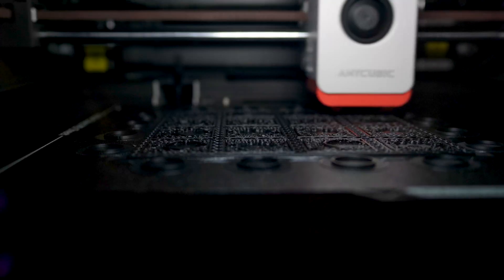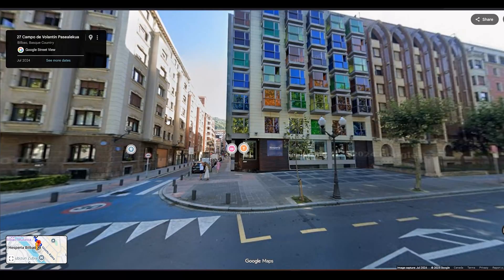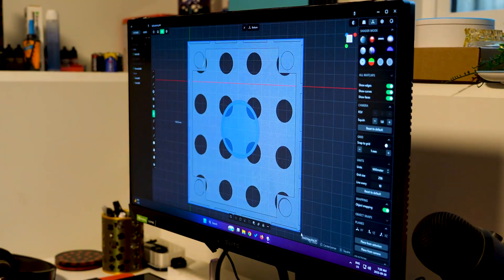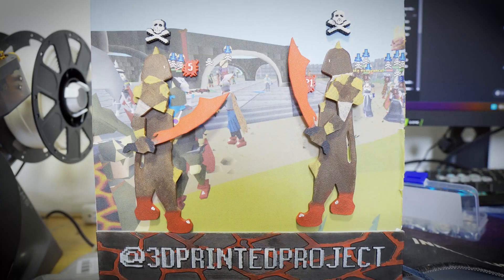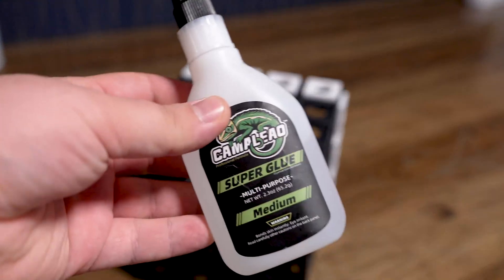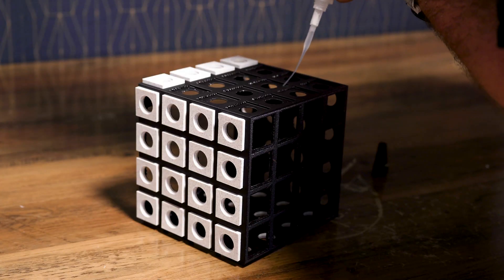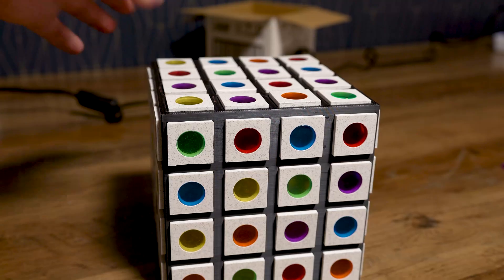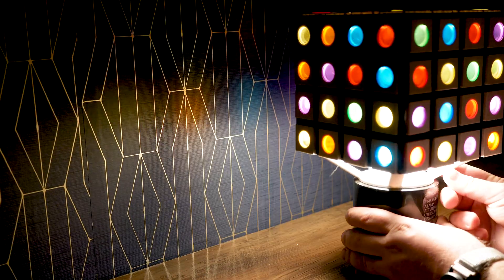3D Printing VS IKEAs Table Lamp - Did I Just Waste My Filament?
Your support would be greatly appreciated;

IKEAs Lamp Used;